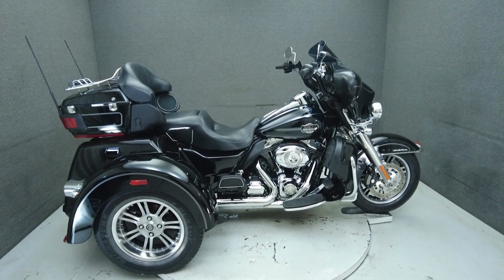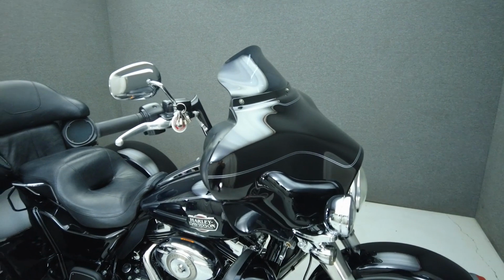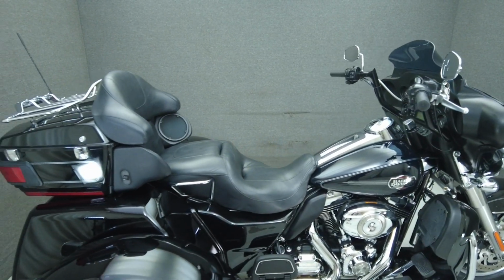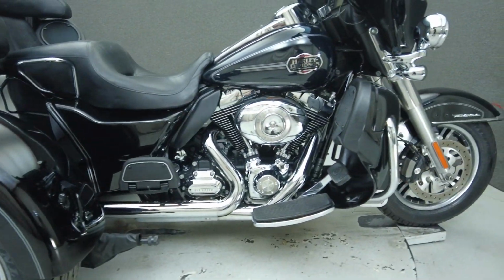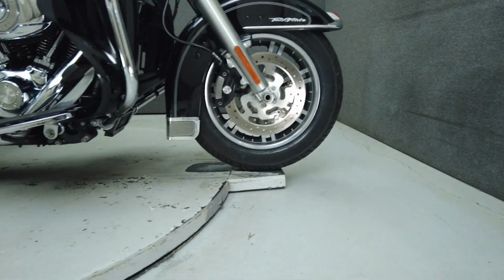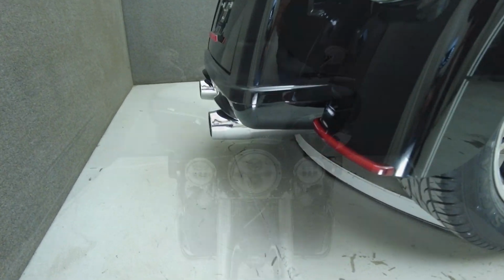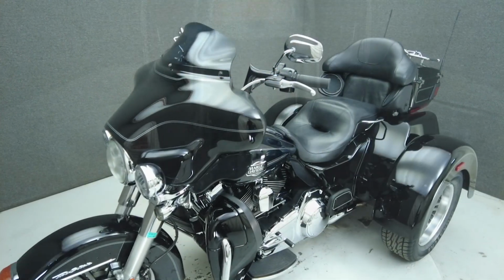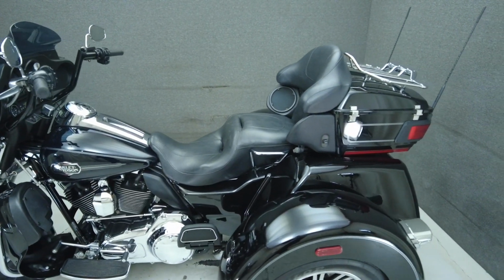2012 HARLEY DAVIDSON FLHTCUTG TRIGLIDE ULTRA CLASSIC TRIKE - National Powersports Distributors